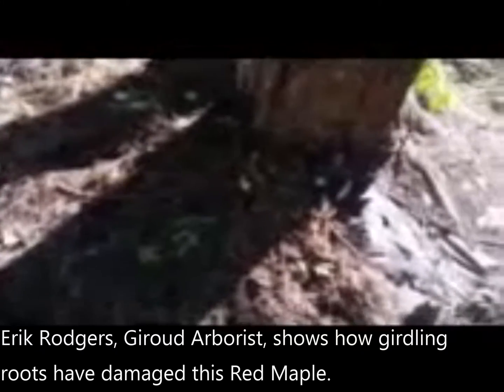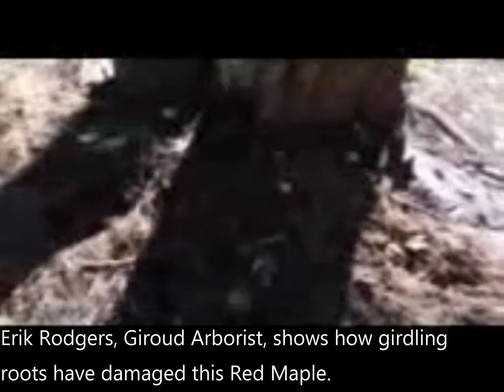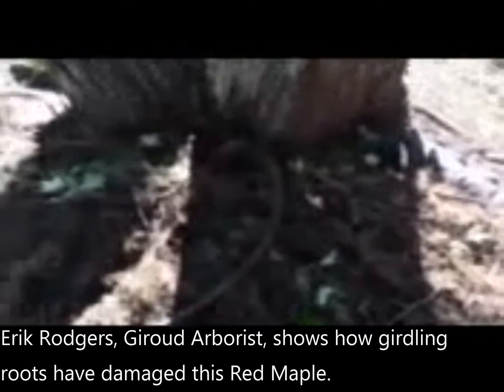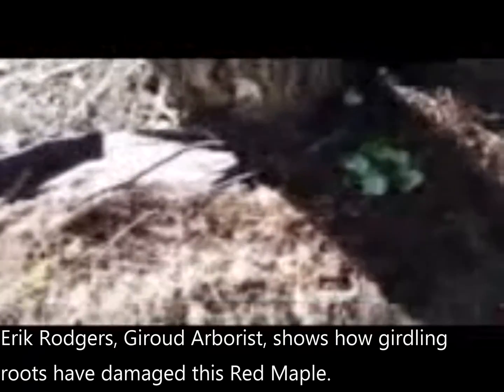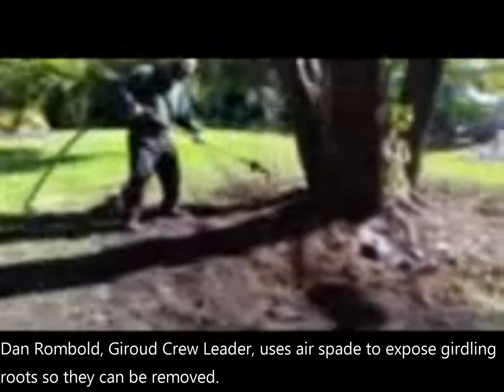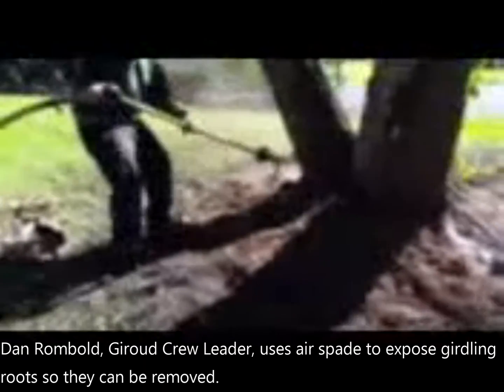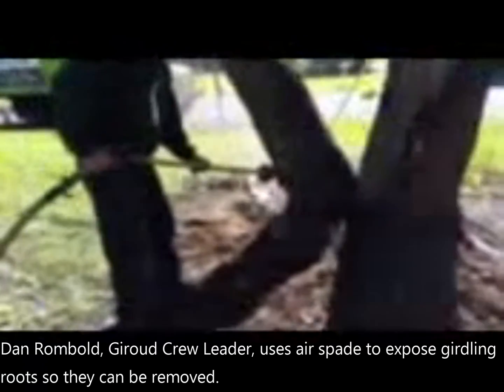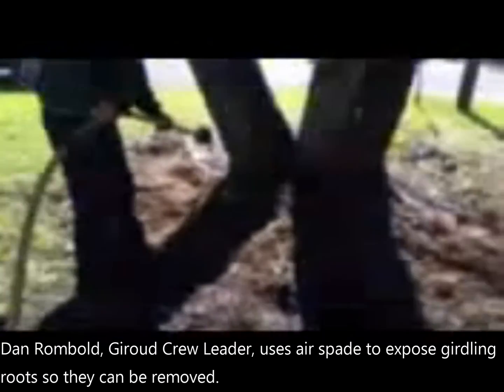Girdling Roots Are Choking This Maple Tree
Girdling roots are just as bad as they sound.  These roots choke off the circulation of water and nutrients to a tree.  In this case, Erik Rodgers, shows how girdling roots formed around a Red Maple in Penndel PA.  Dan Rombold, Giroud Crew Leader, uses an air spade to sweep the soil away and expose the roots so they can be cut away from the tree.  Symptoms include stunted growth, deformed or off color leaves, branch die back and early leaf drop.  If allowed to continue, girdling roots can kill a tree.